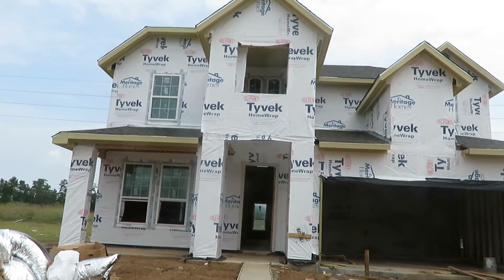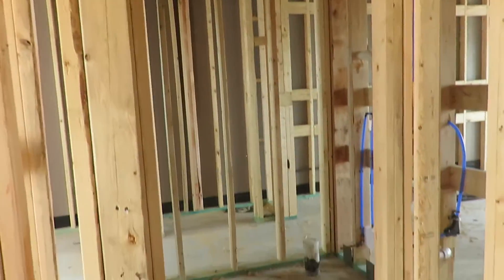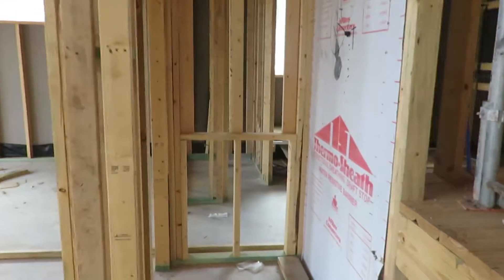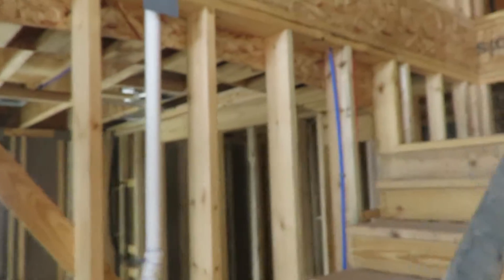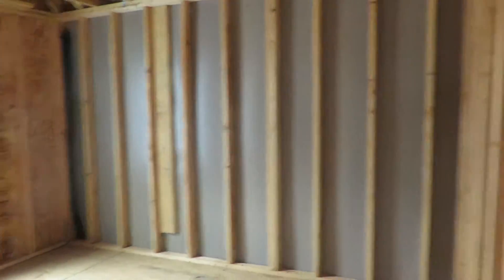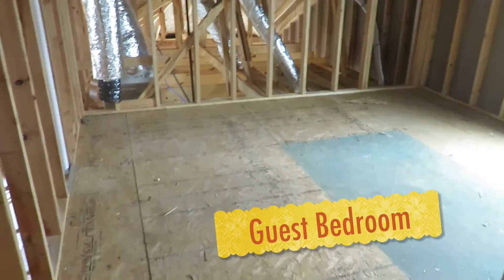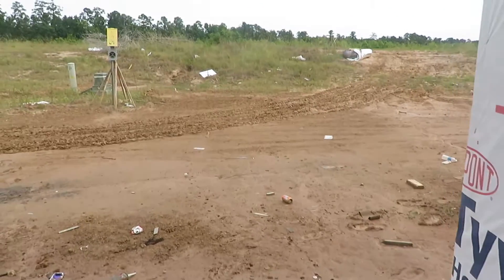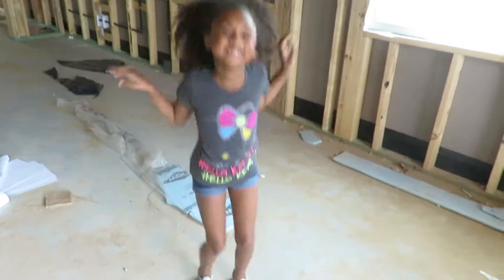New Home Construction Meritage builder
Hi guys this is a tour of my new house construction with Meritage.   I hope you guy enjoy.